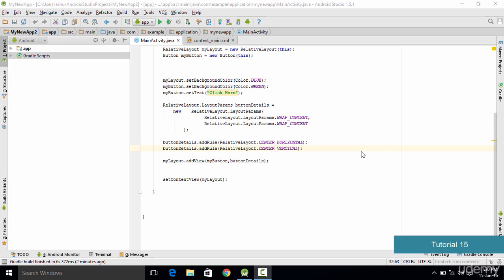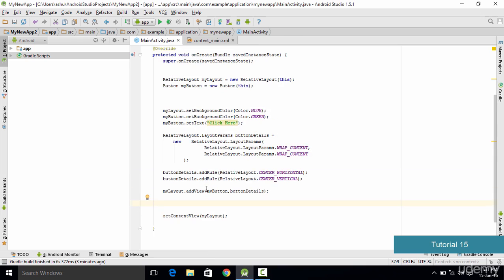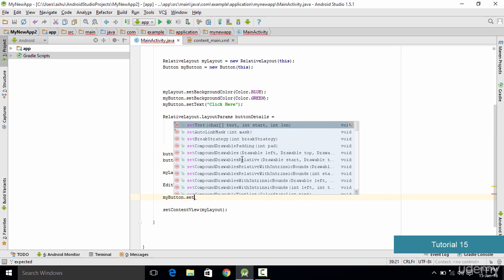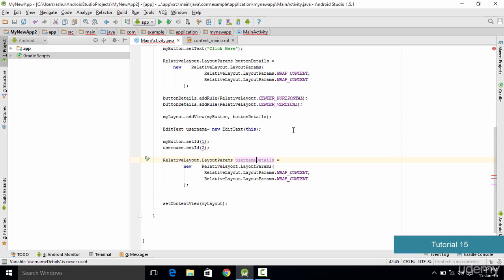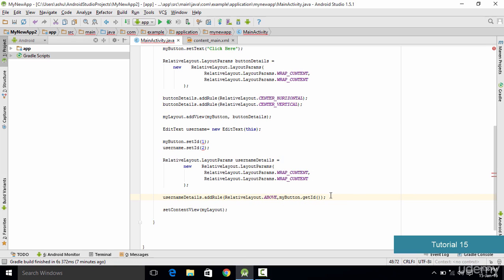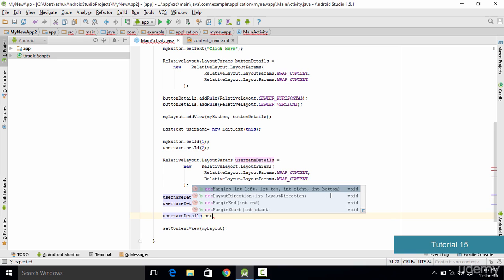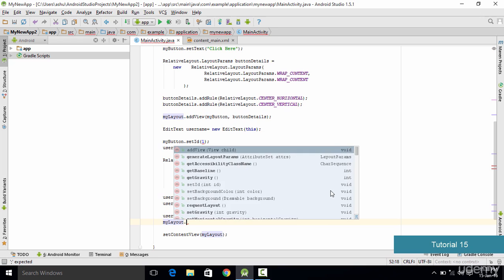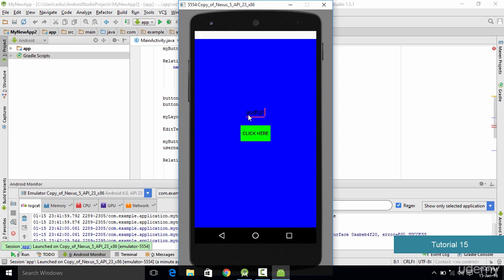How To Add Multiple Widgets